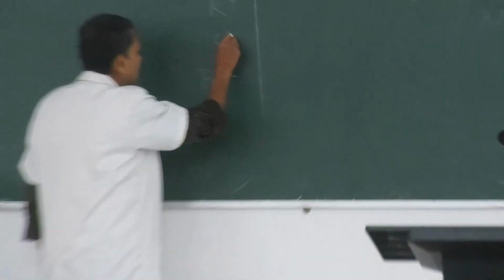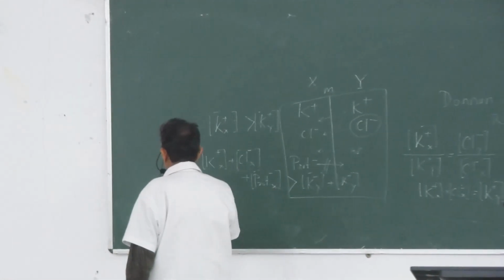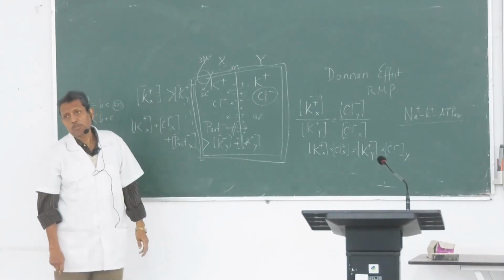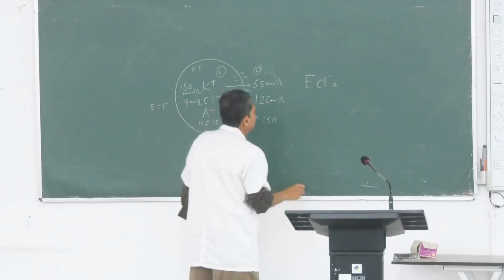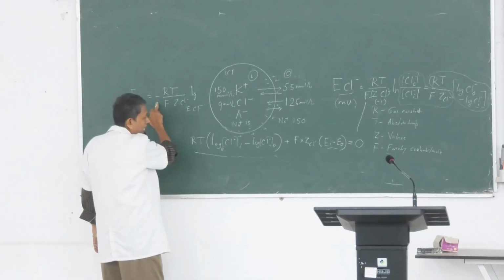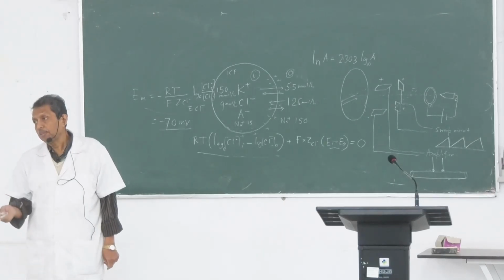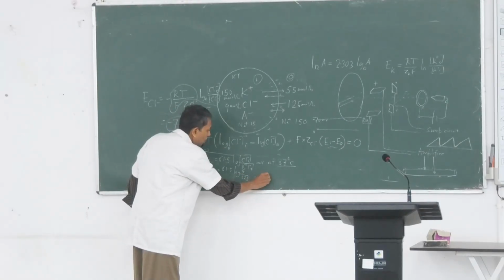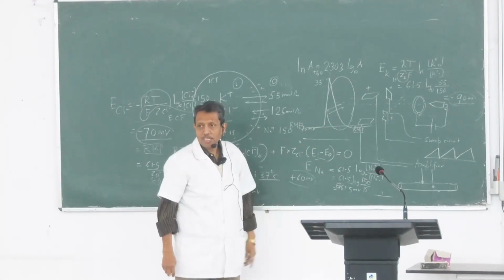Lecture On Understanding Donnan Equilibrium and Membrane Potential: A Deep Dive | MBBS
This video provides a comprehensive explanation of Donnan Equilibrium and its role in establishing membrane potential.  We explore the concepts of:

Diffusion and Electrochemical Gradients: Learn how concentration differences and electrical charges drive ion movement across cell membranes.
Donnan Equilibrium: Discover the principles behind Donnan Equilibrium, where the balance of diffusible ions creates an unequal distribution of osmotically active particles.
Osmotic Pressure and Cell Volume: Understand how Donnan Equilibrium can lead to osmotic pressure differences and how cells regulate their volume to prevent swelling or shrinking.
Membrane Potential: Explore the generation of membrane potential due to the separation of charges across the cell membrane.
Nernst Equation: Learn how to calculate equilibrium potential for individual ions using the Nernst equation.
Resting Membrane Potential: Understand how the selective permeability of the membrane and the activity of ion channels contribute to the resting membrane potential.
Action Potential Generation: See how changes in membrane permeability to sodium and potassium ions lead to the generation of action potentials.
Cathode Ray Oscilloscope: Discover how a cathode ray oscilloscope is used to measure and visualize membrane potential.

On: PHYSIOLOGY by Dr. Achyut Ghosal
(MBBS Batch: 2024-25)
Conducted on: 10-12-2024